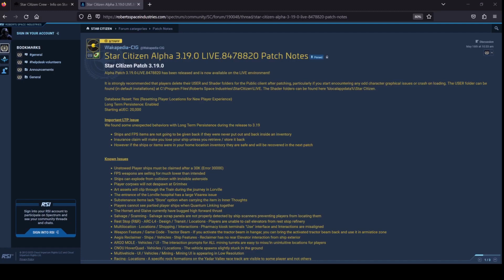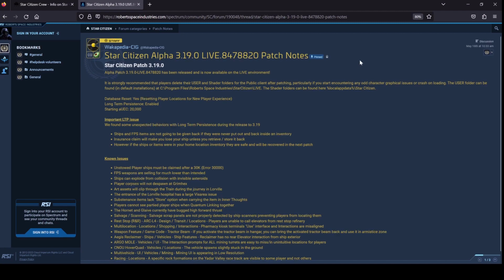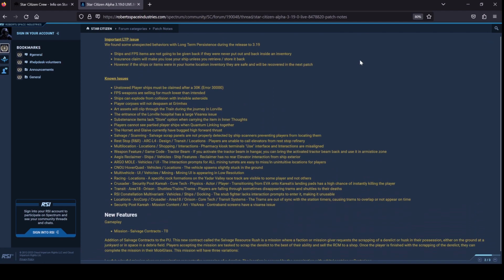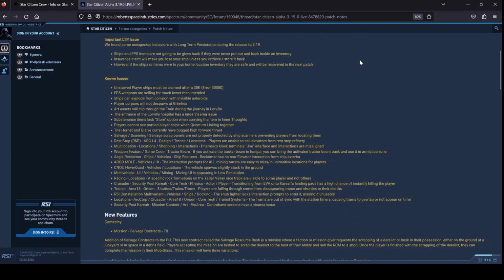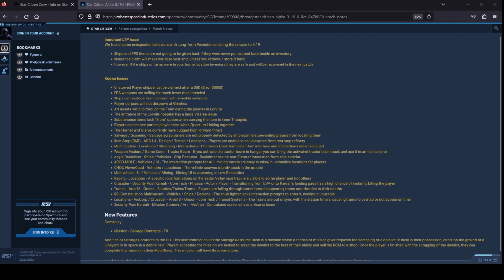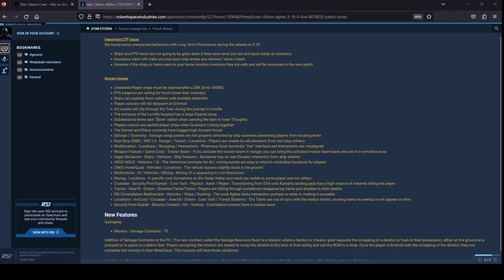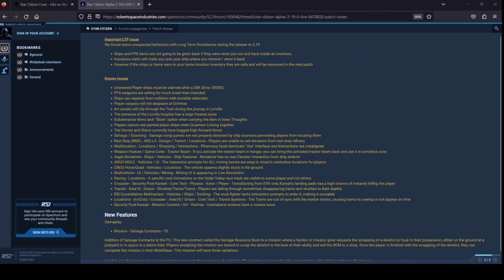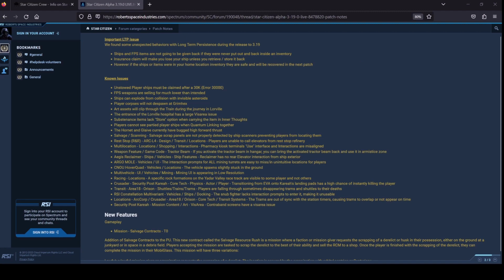Star Citizen - 3.19 Patch Notes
Welcome to our latest video showing Star Citizen about the 3.19 patch notes.

We are a small Org in Star Citizen called Mockers looking for people to join us in this space game. The standard story, too many Star Citizen Ships and not enough people lol.  We may not have Star Citizen's biggest ship but we sure have several runners-ups. Stop by our discord and say hi. Links on the channel page.

Code: STAR-QM7X-K4QH  or  STAR-NC9X-WYPQ

Also don't forget to take a look at some most searched content creators for StarCitizen : LevelCapGaming, Olli43, Morphologis, jackfrags, and BoredGamer.